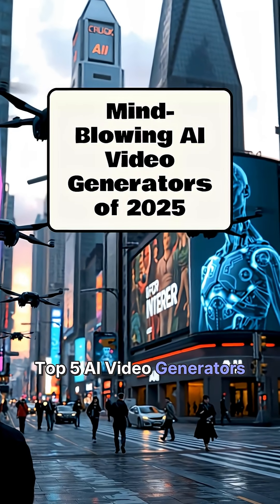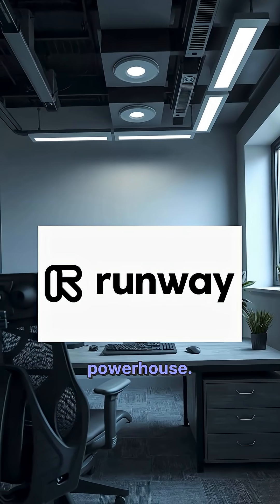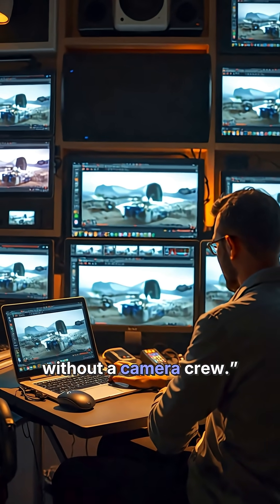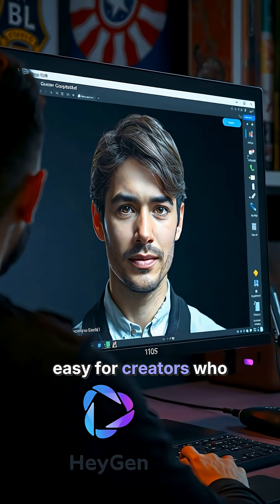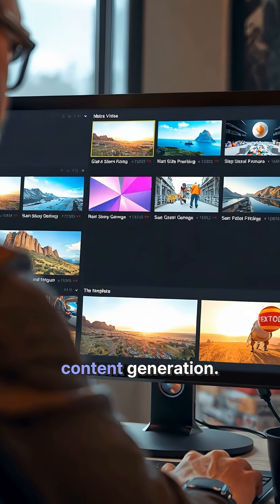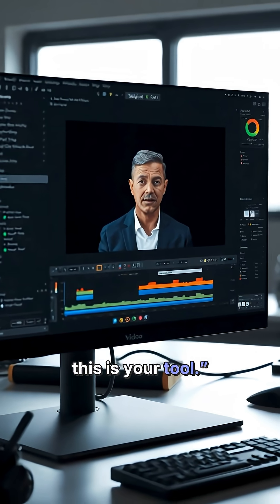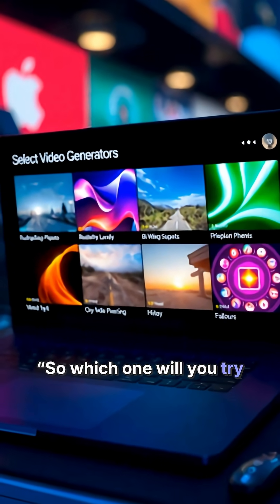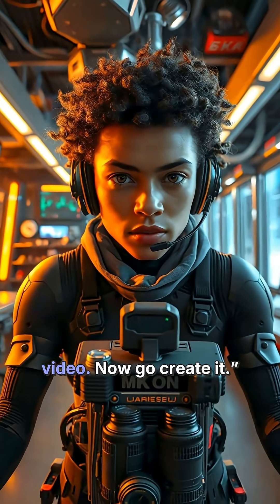Top 5 AI Video Generators That Will Blow Your Mind in 2025 🤯 | Next-Gen Filmmaking Tools 🔥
🤖 Welcome to the future of filmmaking.

In this video, we count down the Top 5 AI Video Generators That Will Blow Your Mind in 2025 — tools that are transforming how creators, filmmakers, and brands bring ideas to life.

From Runway Gen-4’s cinematic realism to Google Veo’s physics-aware scenes, from HeyGen’s avatar magic to InVideo’s instant social-media edits and DeepBrain AI’s human-like presenters — these are the innovations shaping the next wave of digital storytelling.

🎥 What You’ll Discover:
– The most advanced AI video creators of 2025
– How each tool saves hours of production time
– Real examples of text-to-video, avatar creation & cinematic rendering
– Which AI tool is best for YouTube, TikTok & marketing content

💡 Whether you’re a content creator, filmmaker, entrepreneur, or tech enthusiast — this video will open your eyes to what’s possible when creativity meets AI.

⚡ Watch till the end — #1 will leave you speechless.